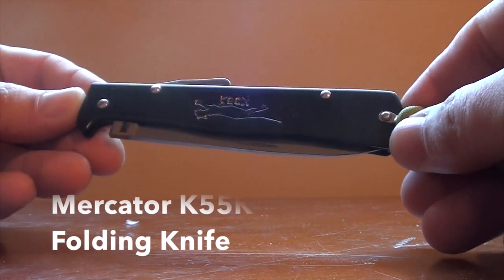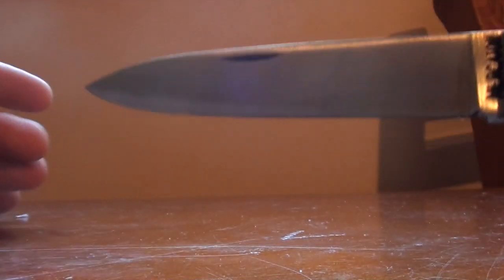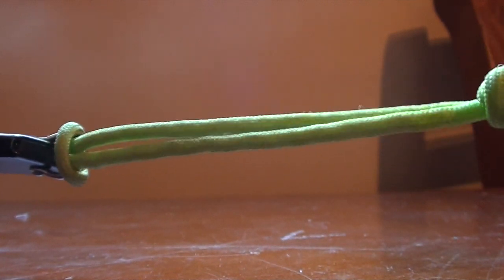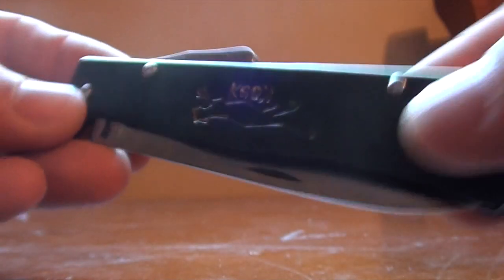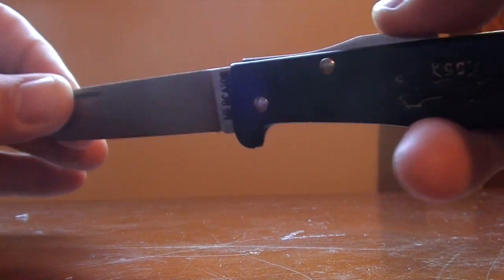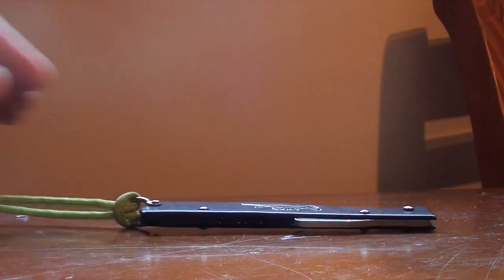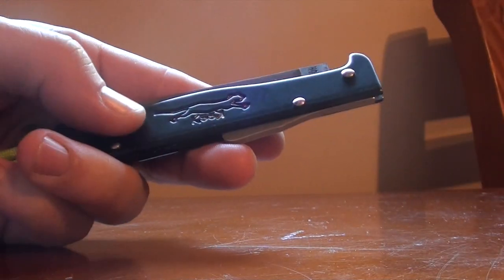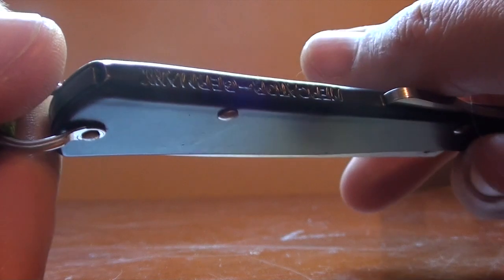Mercator K55K Review